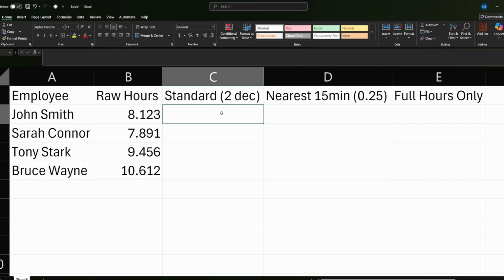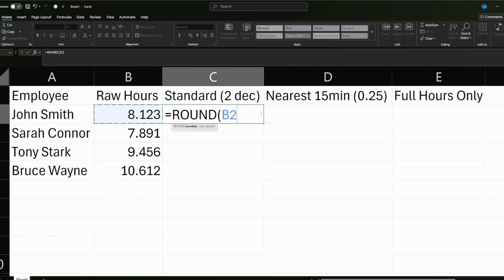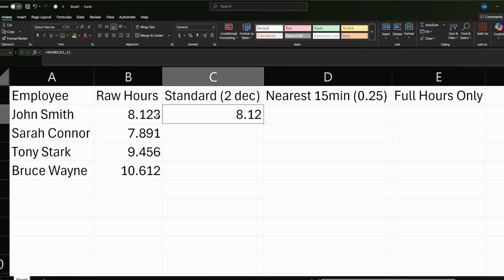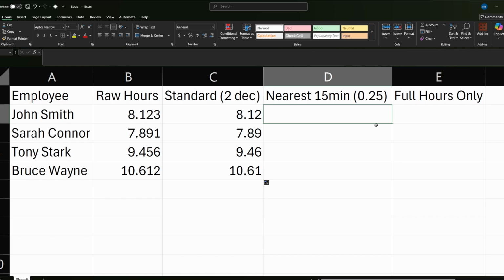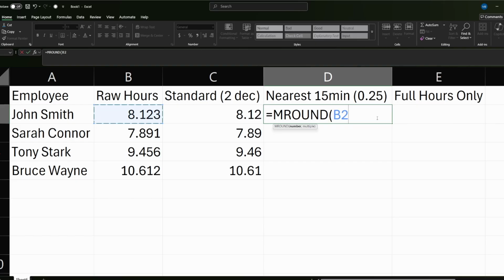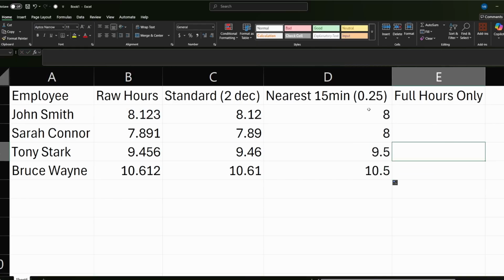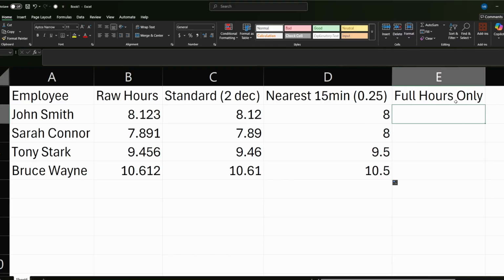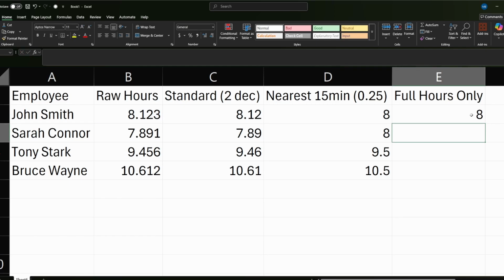How to Round Numbers in Excel ROUND, MROUND, INT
Learn the difference between =ROUND(num, digits), =MROUND(num, multiple) for time increments, and =INT(num) to remove decimals completely.